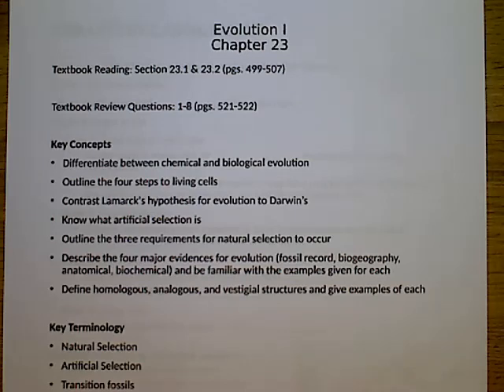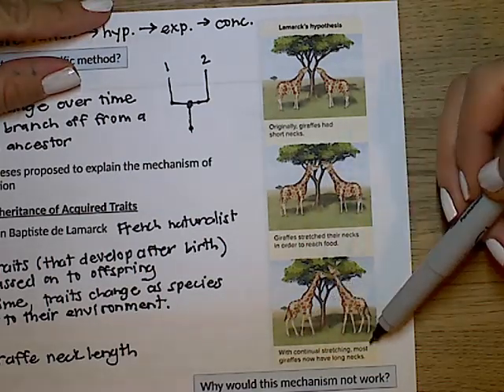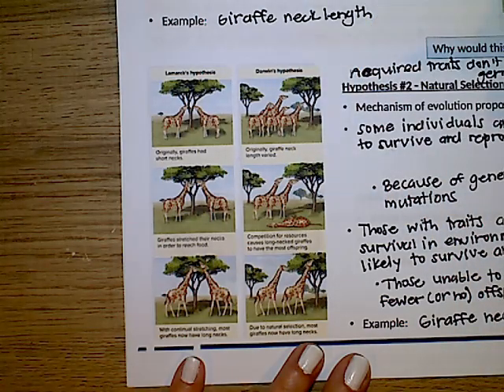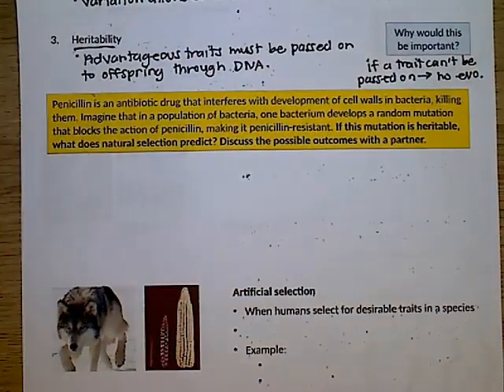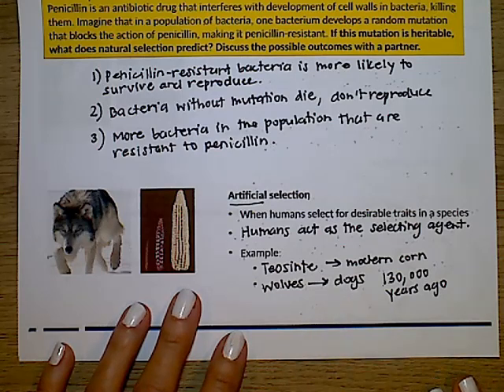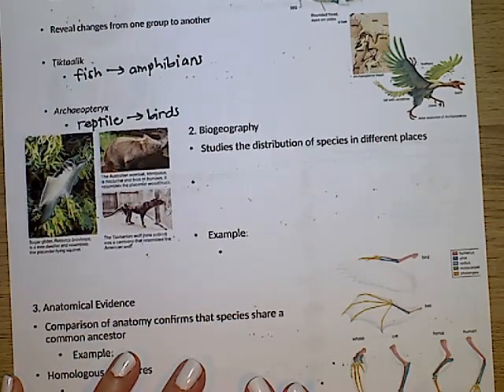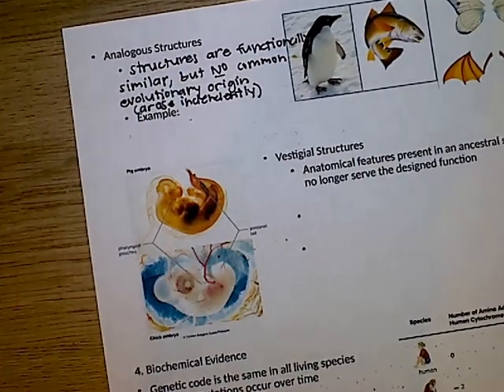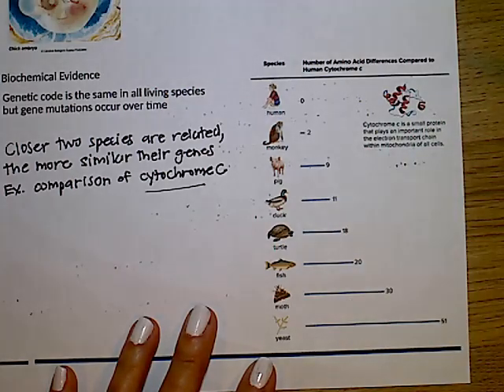Ch. 23 Evolution Lecture Notes